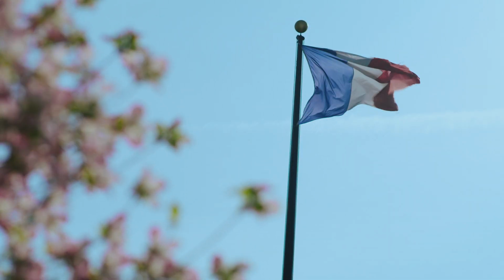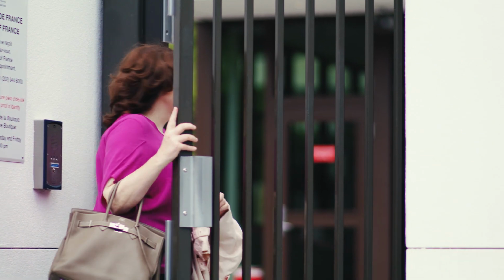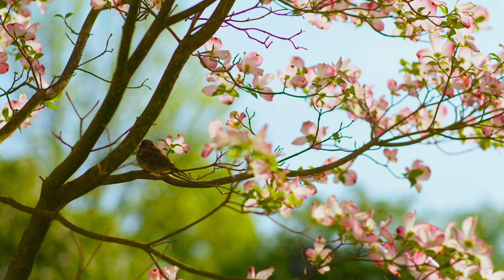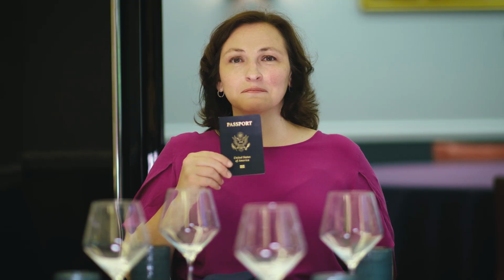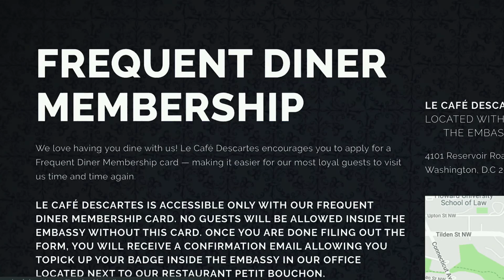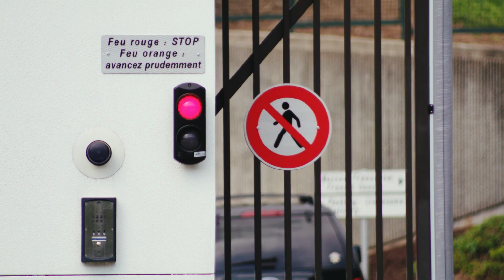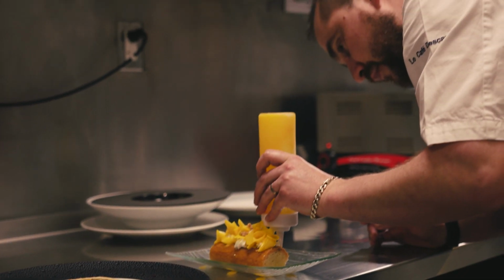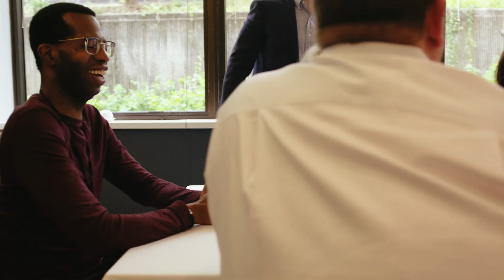Inside the French Embassy's secret restaurant | Secret Table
Petit Bouchon is a tiny, six-table restaurant hidden within the French Embassy in Washington, D.C. Mary Beth Albright shows you how members of the general public can get behind the iron gates...and have lunch on French soil without leaving America.